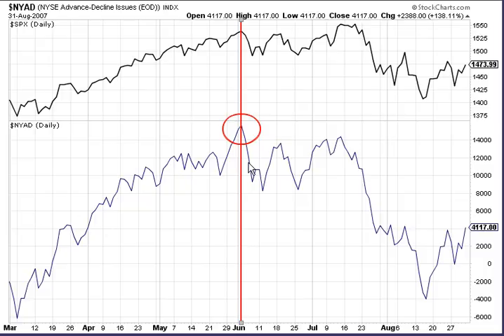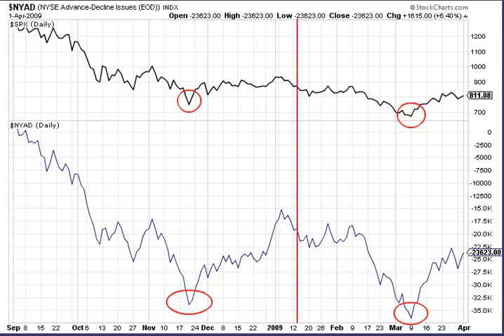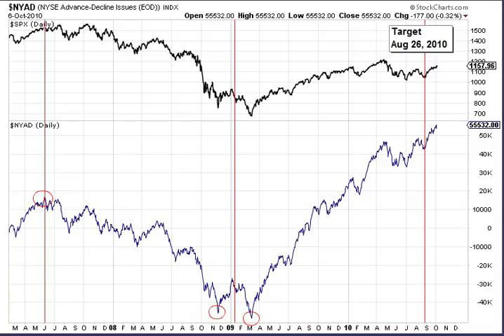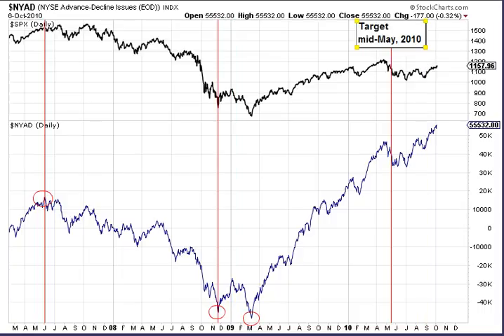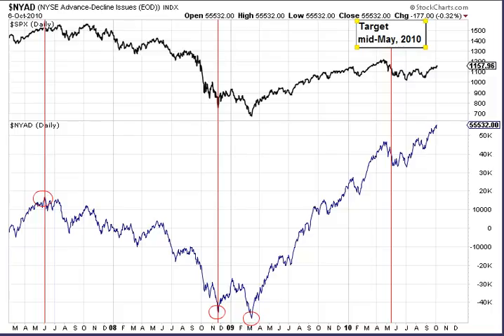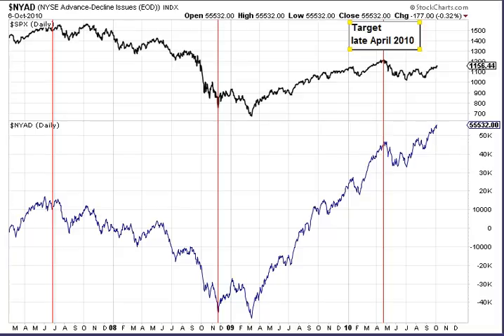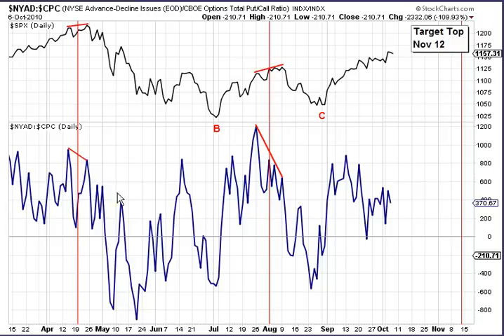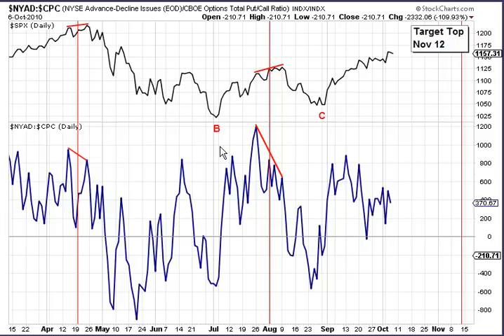Tweaking T13 - The November 12, 2010 Target End Date